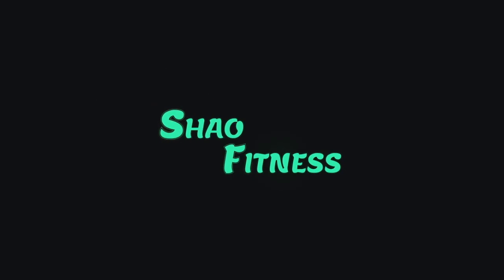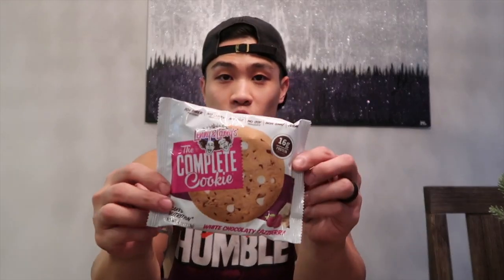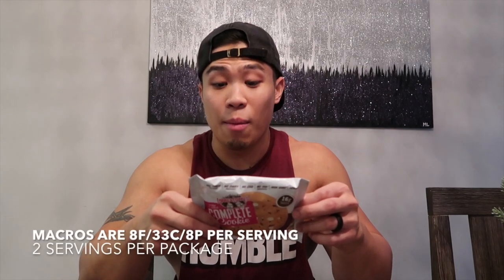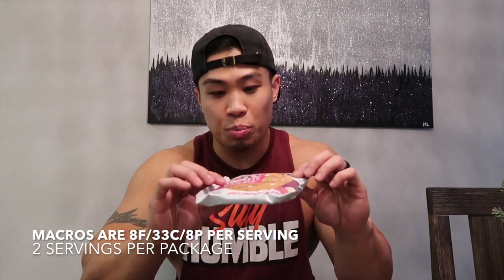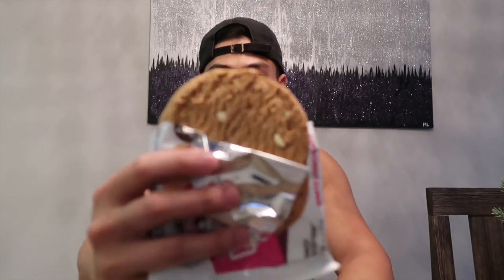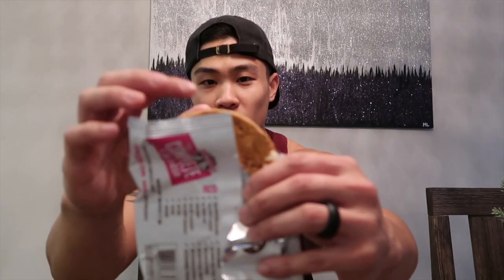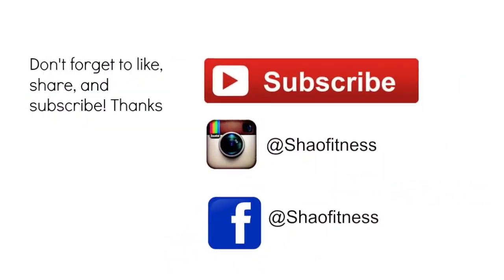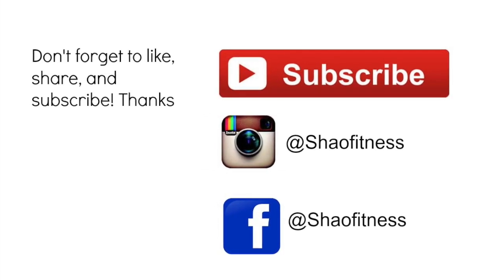Lenny & Larrys Complete Cookie - White Chocolaty Razzberry Review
Follow my life journey as I create new memories with family and friends!